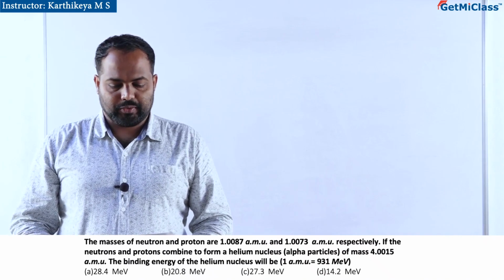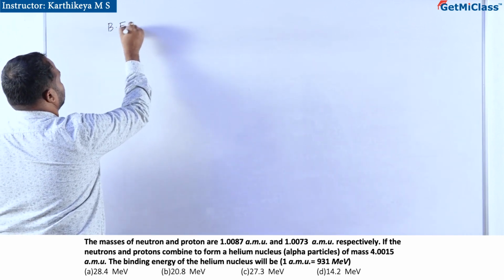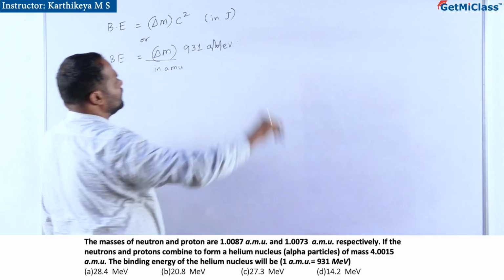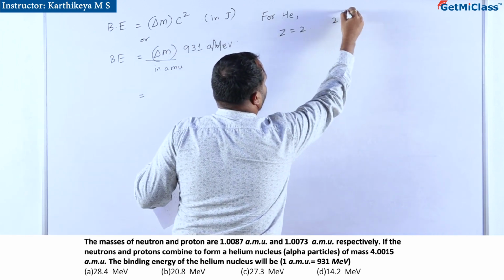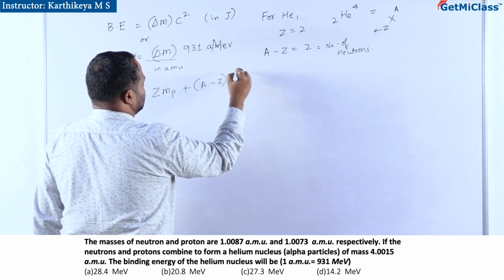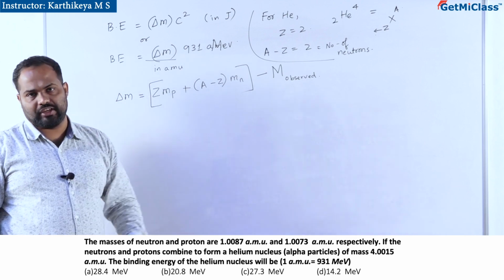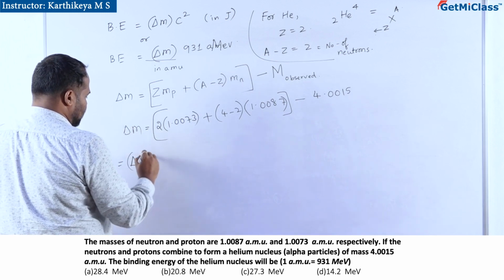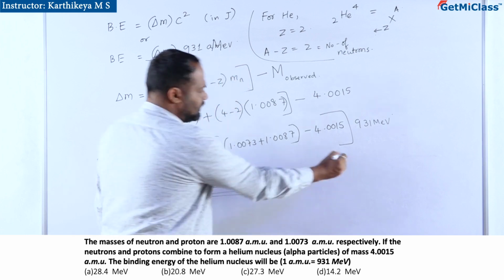Helium Nucleus Binding Energy Calculated NEET 12th Physics Dual Nature Atoms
The mass defect of the helium nucleus is calculated by subtracting the total mass of its constituent protons and neutrons from its actual mass, then multiplied by the conversion factor to MeV: Δm = 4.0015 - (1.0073 + 1.0087) a.m.u. = 0.9857 a.m.u. Using the given conversion factor, we can calculate the binding energy: Binding Energy = Δm x 931 MeV/a.m.u. = 0.9857 a.m.u. x 931 MeV/a.m.u. ≈ 916.5 MeV